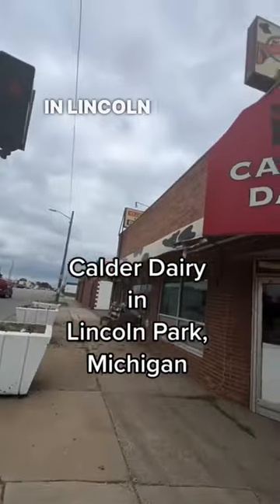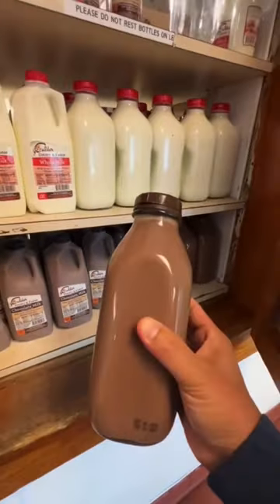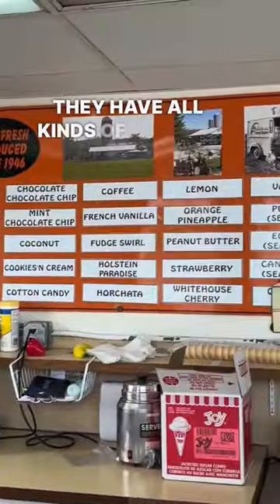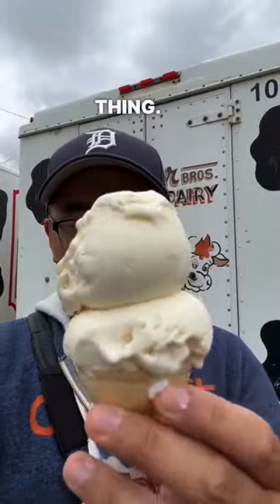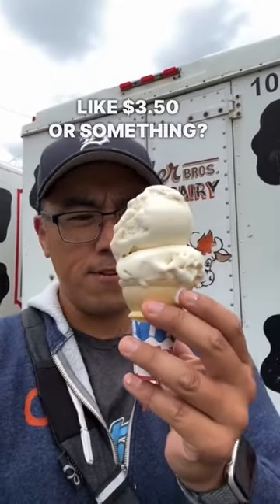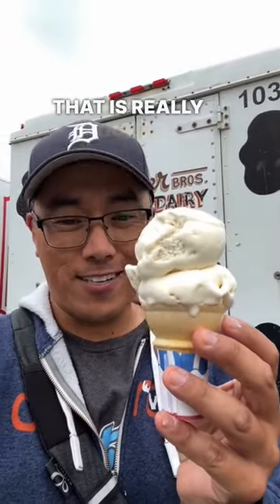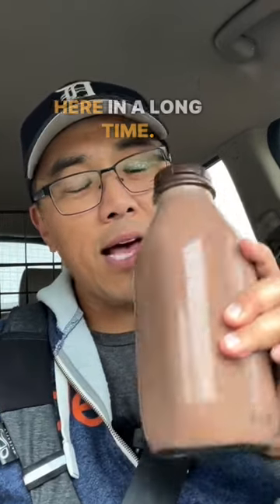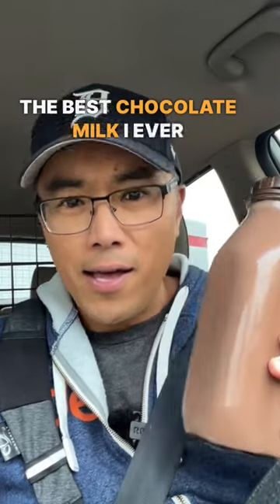The Best Chocolate Milk I’ve had in Michigan